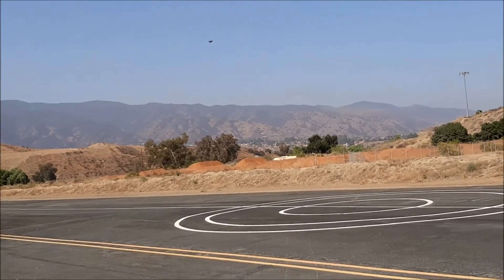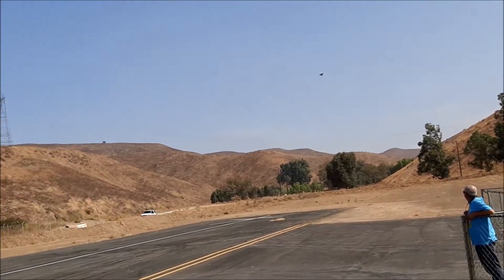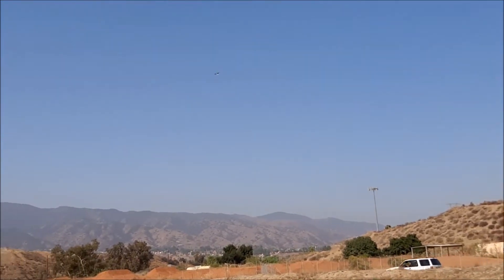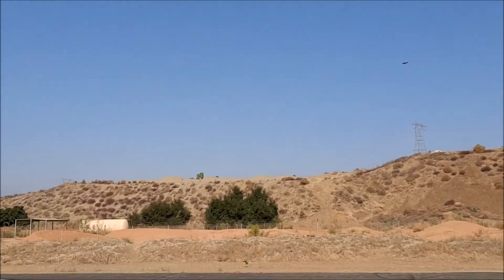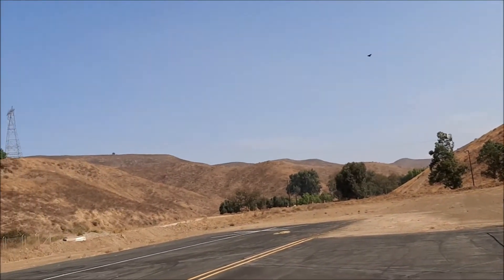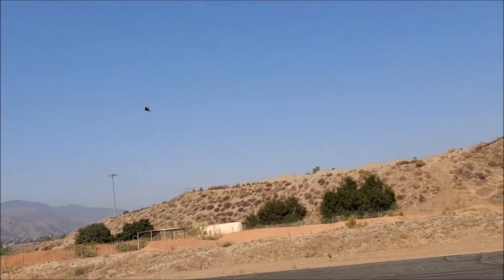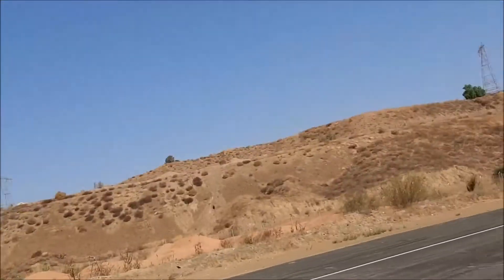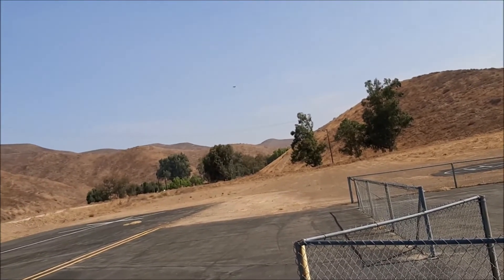LX F-117 on FW 2150kv 70mm and 6s 2200mAh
CG is around 10 mm in front of CG in the manual, all up weight 1.45 kg